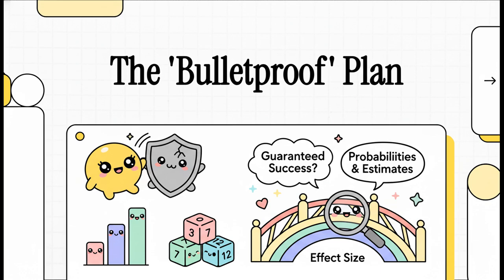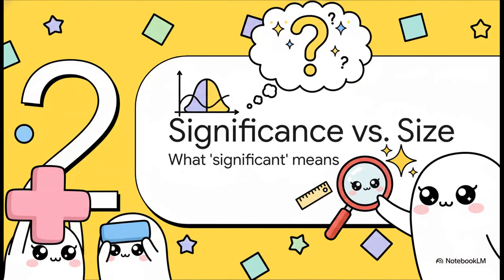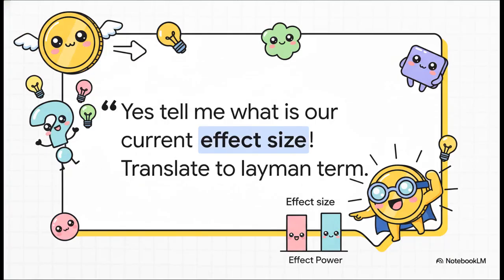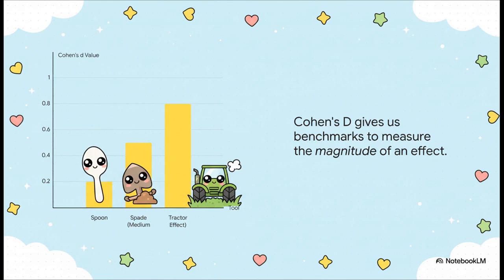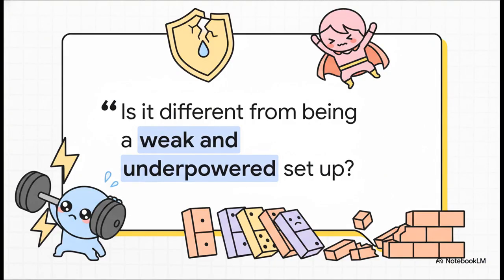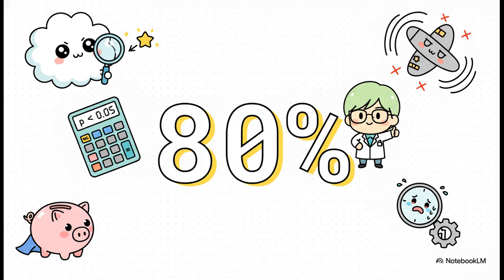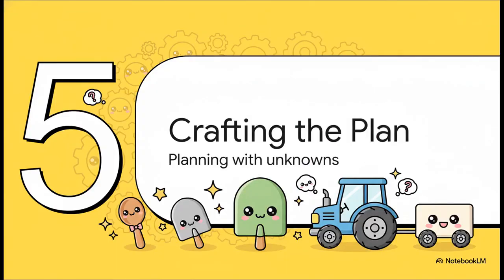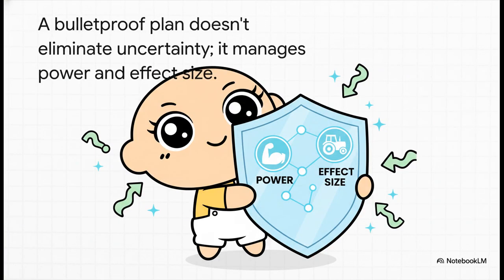Sample Size Determination Saga 1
Made from NotebookLM.
Very informative, cute and educational.
Love the output 😃